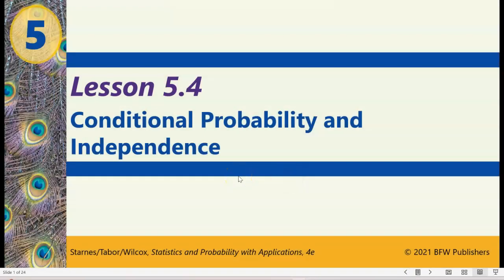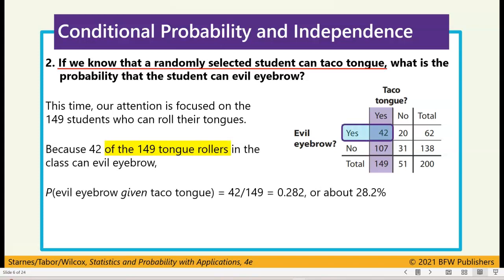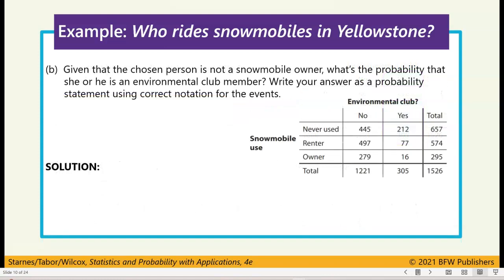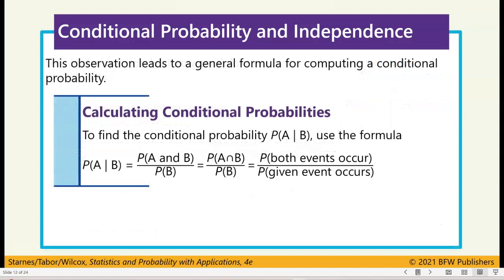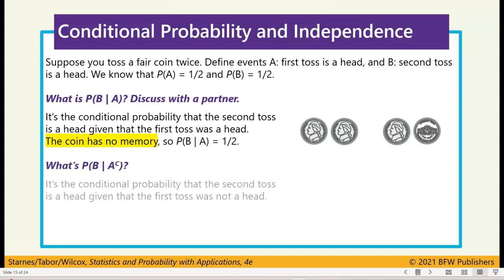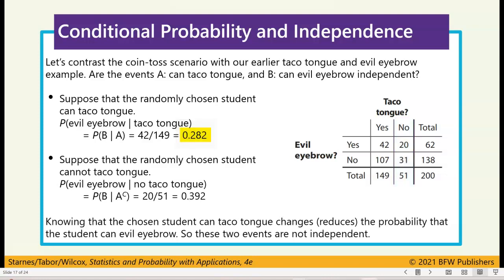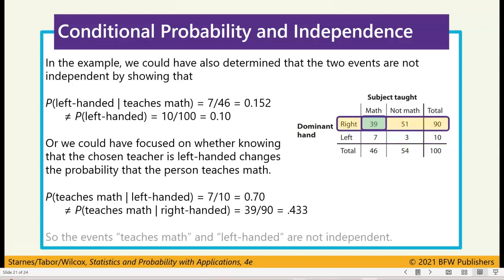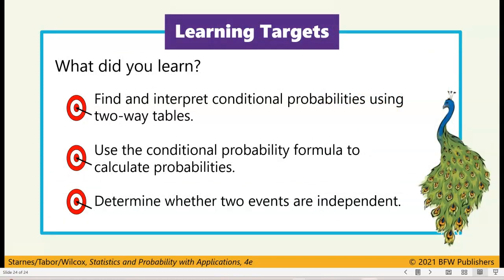HSTAT Lesson 5 4